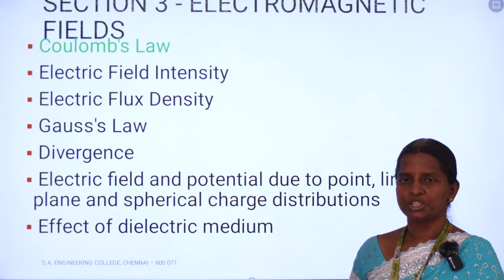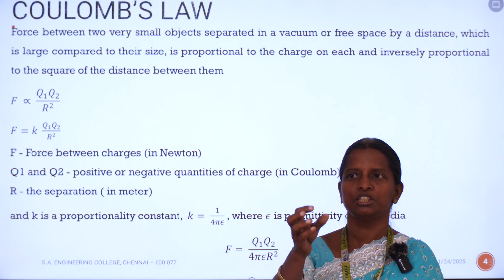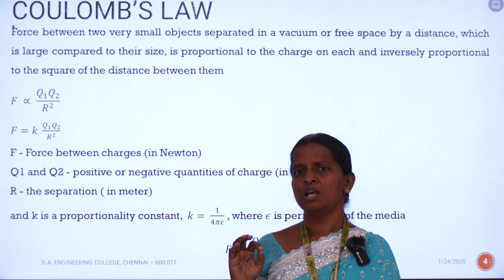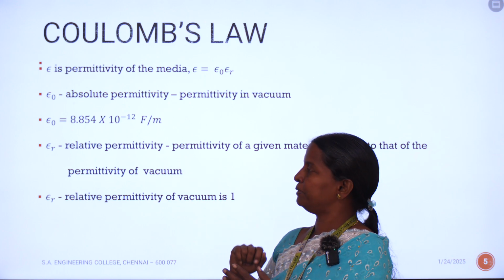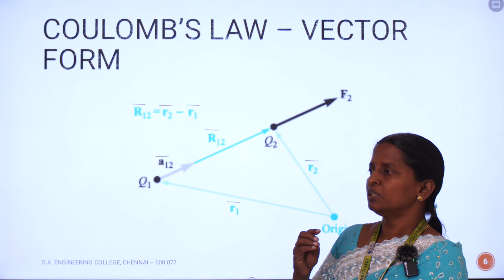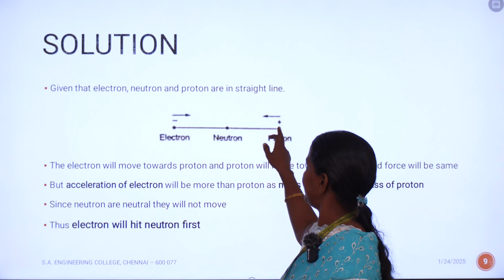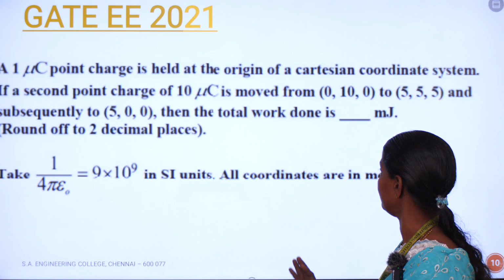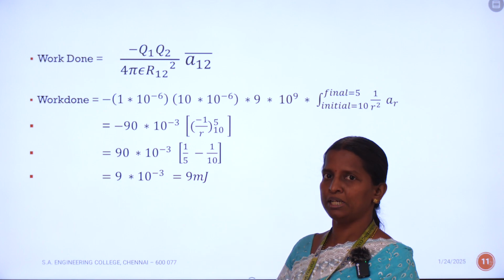GATE CLASS 2025 - GRADUATE APTITUDE TEST IN ENGINEERING - COULOMB'S LAW - Dr.N.MAGADEVI - S.A.E.C.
GATE CLASS 2025 - GRADUATE APTITUDE TEST IN ENGINEERING - COULOMB'S LAW - Dr.N.MAGADEVI - ASSOCIATE PROFESSOR - DEPARTMENT OF ELECTRICAL AND ELECTRONICS ENGINEERING- S.A. ENGINEERING COLLEGE, CHENNAI.